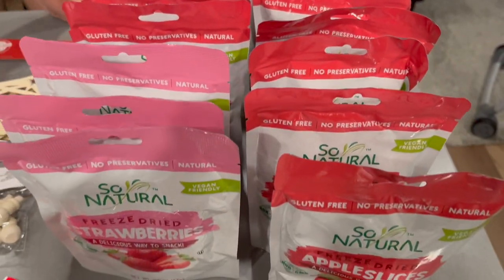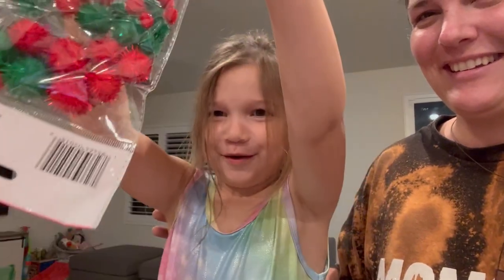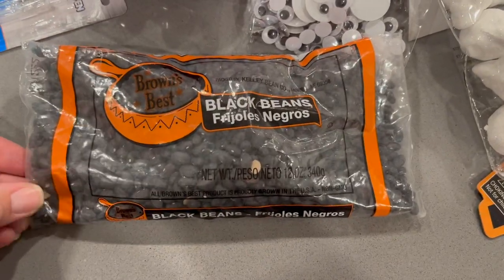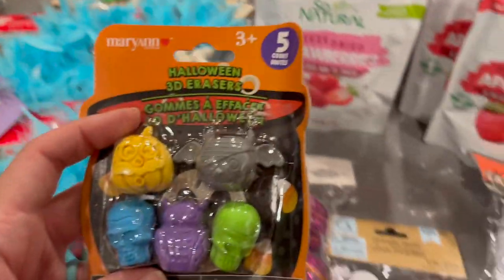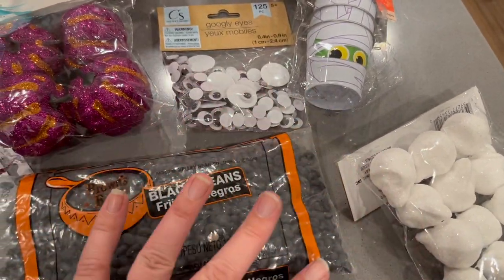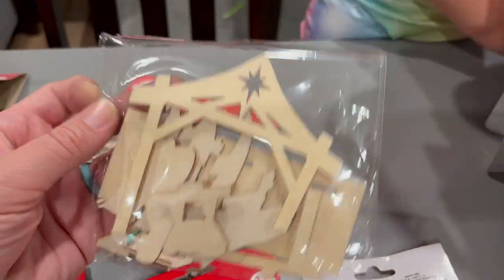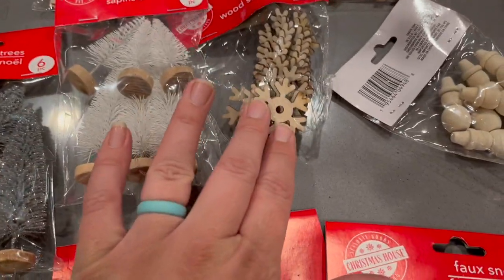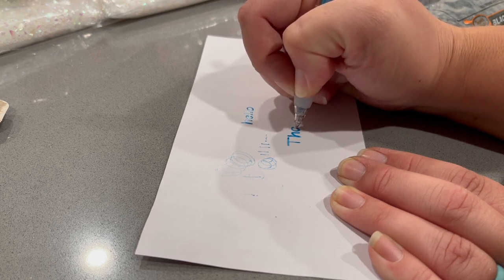DOLLAR TREE HAUL OCTOBER 2023 | Christmas Is Here Already?!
I just went in for one thing...that's my famous line when it comes to Dollar Tree. I can't believe Christmas stuff is already out! But at least I can get a head start on a Christmas sensory bin! I hope you enjoy!

About Us:

Our channel, Limabean Living, covers:
-SAHM Life
-Cooking & Baking
-Encouraging mathematical development in children
-Cleaning
-DIYs
-Frugal Living